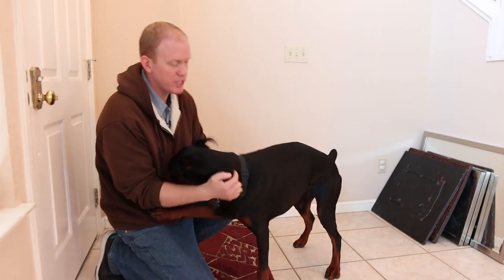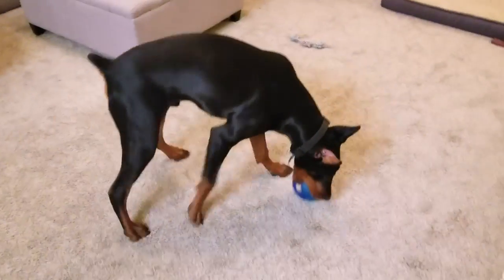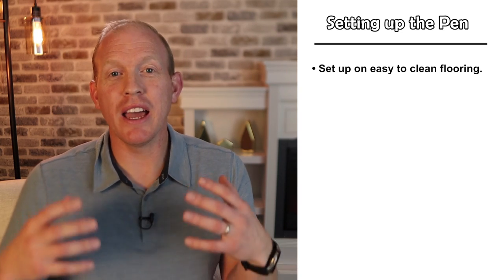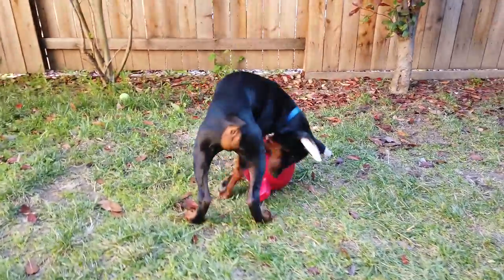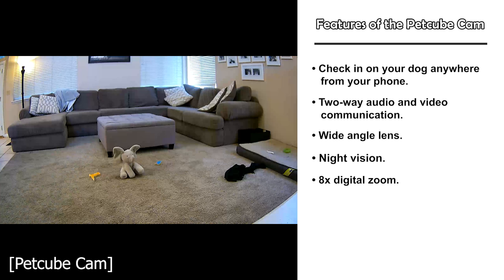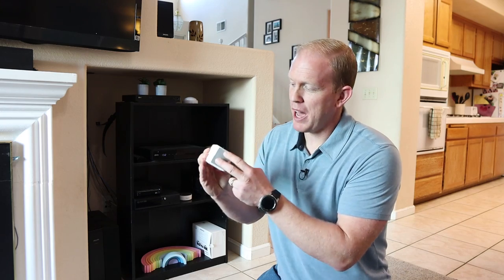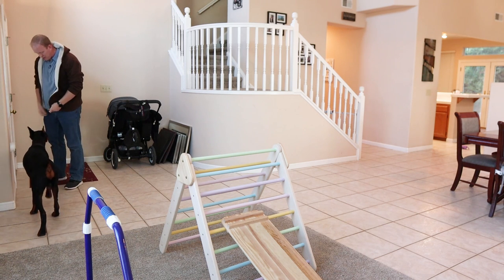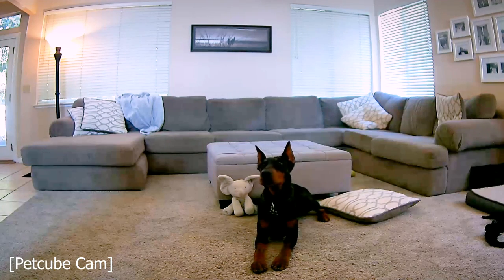Free Roaming a Doberman in YOUR HOUSE - with Petcube Cam!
In this video, I leave my 11-month-old Doberman alone with free roam of my house for HOURS! I also check in on him remotely via the Petcube remote pet camera to see what he's up to. This is the first time doing this with my dog Arlo, and man is it scary! I'll also discuss the "Three Phases of Trust" that will allow you to reach the point of being able to leave your Doberman loose inside your home while you're away. This can be while you're at work or just while you're gone for a short time. Owning a Doberman and working full time is tough! But this is how you can have a fully self-sufficient Doberman who can be left to roam free inside your home while you're gone all day—no crate or pen needed!

➡️ The Petcube Cam I used in this video
➡️ The Petcube Play 2 Cam (the version with a laser pointer built-in)
➡️ The Petcube Bites 2 Cam (the version that can dispense treats)

As most Doberman owners know all too well, not every dog product works well for this unique breed. That's why I maintain a list of the best products I've found so far for Dobermans